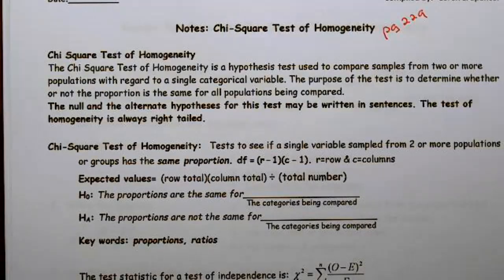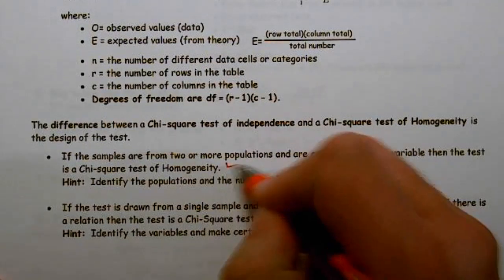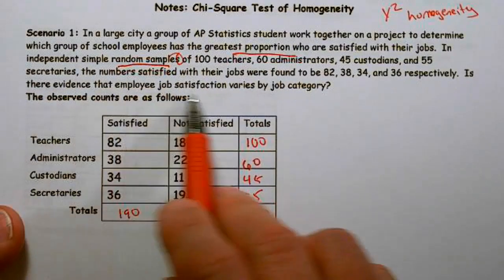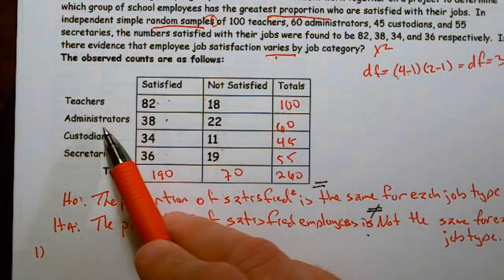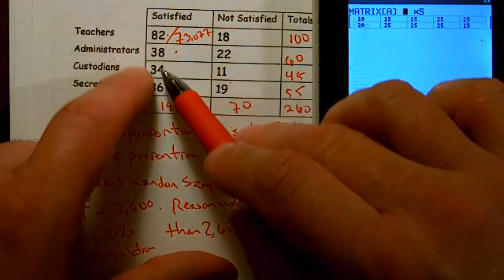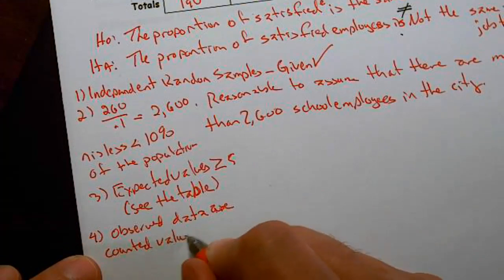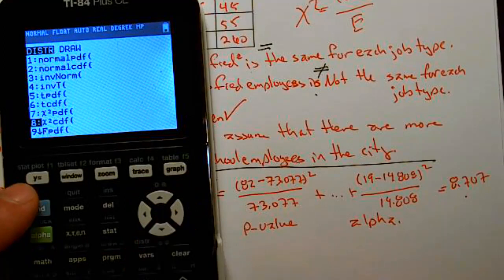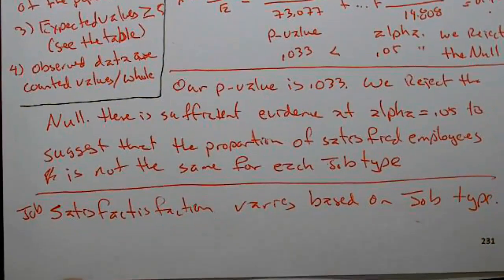12 Unit 7 Chi Square Homogeneity Scenario 1 Pgs 229 to 231